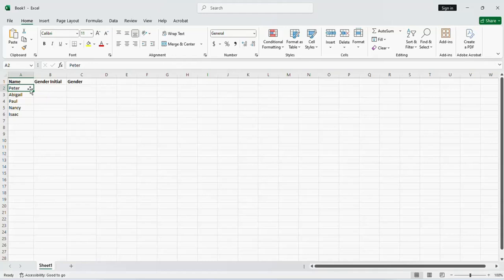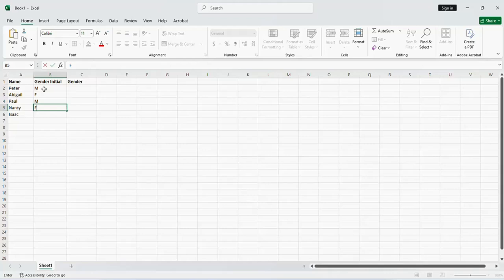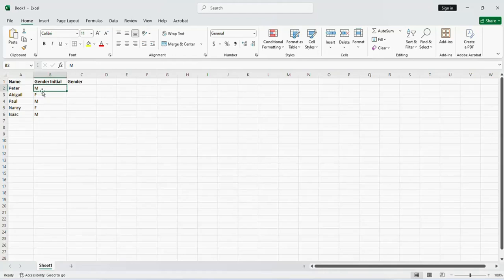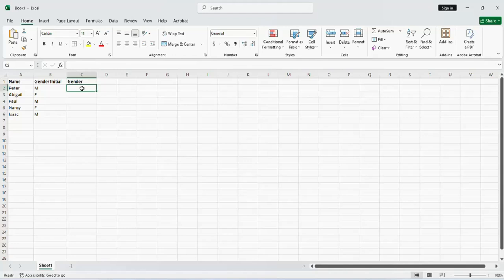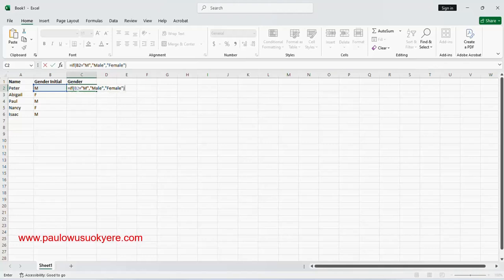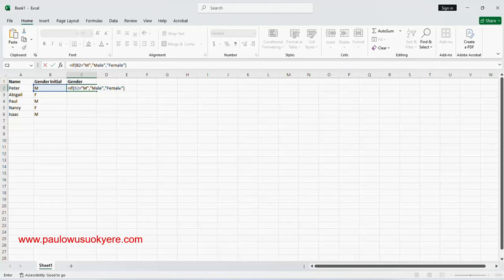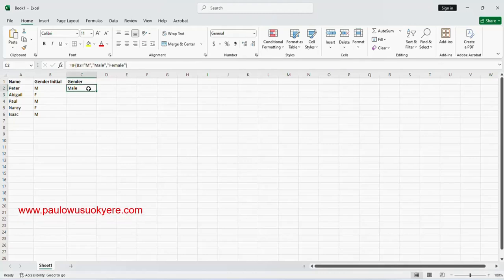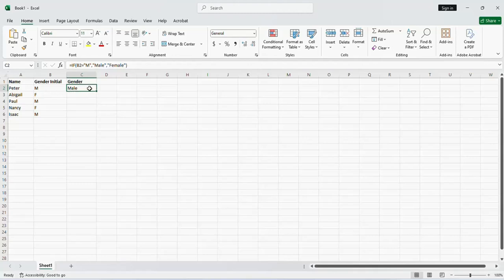Microsoft Excel Functions & Data Analysis - Part 4